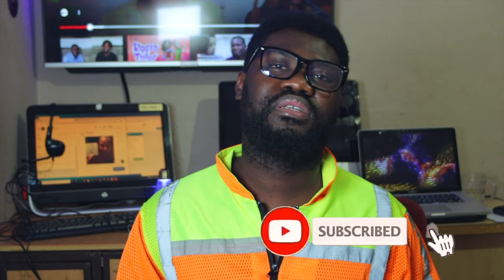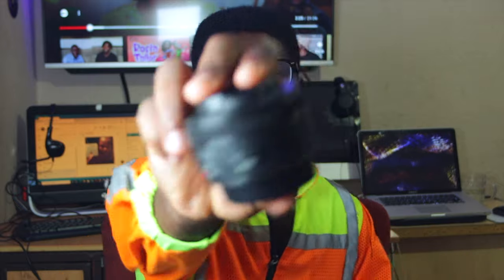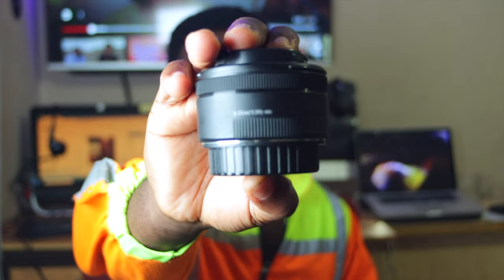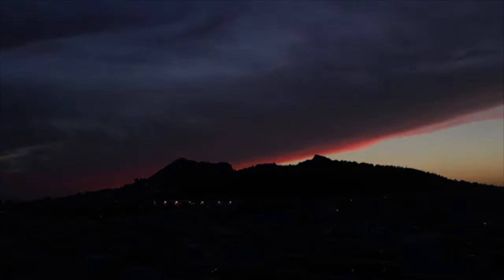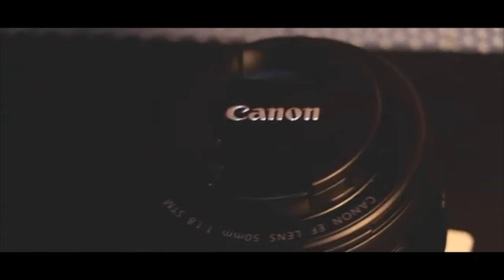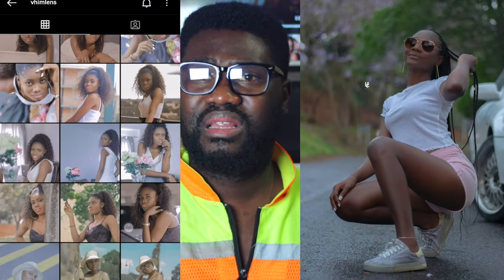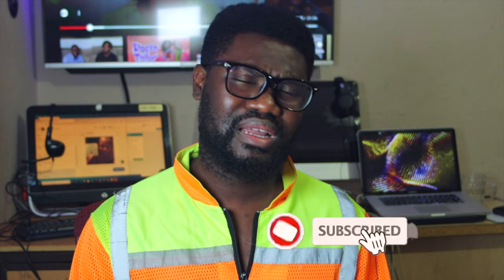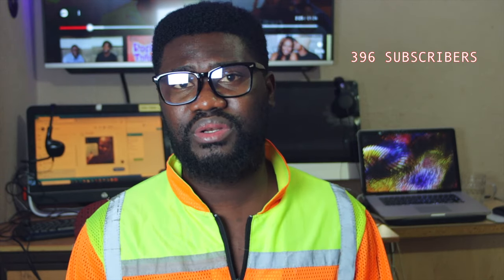Most Underrated LENS For Both Filmmaking and Photography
Join me on Facebook @Dirvhim